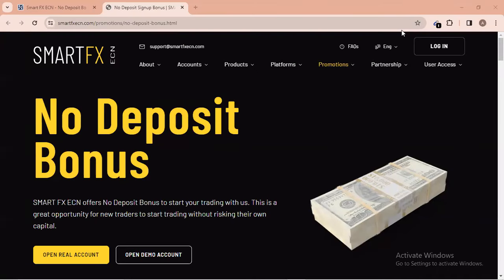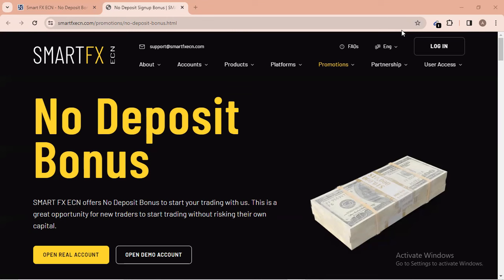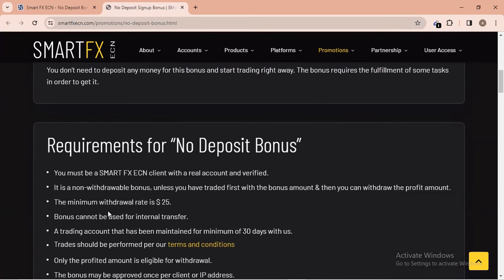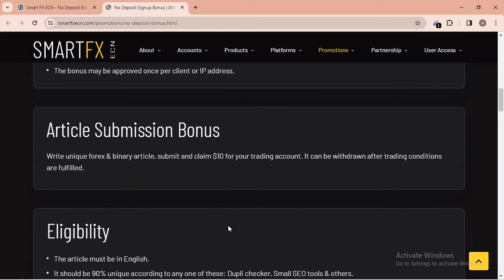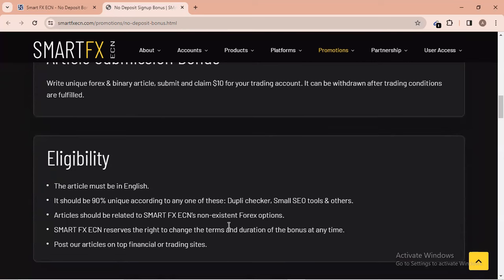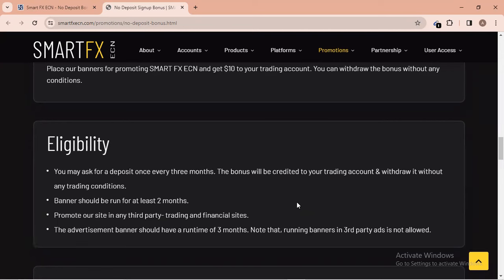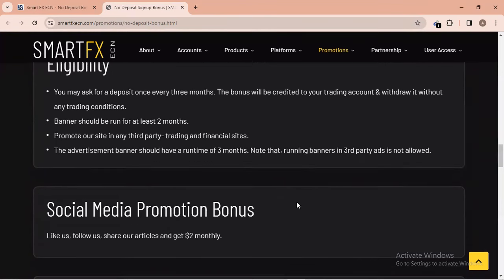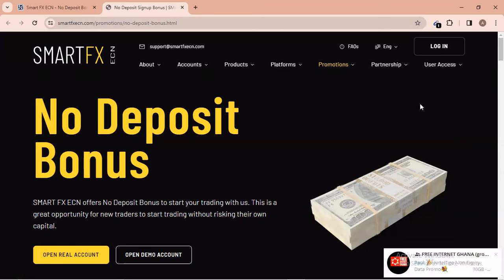$25 No Deposit Bonus Forex || Withdrawable Bonus [Part]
In this video, I'm giving a $25 no deposit bonus forex. This bonus is valid for new.

If you're looking for a no deposit bonus forex that offers a withdrawable bonus, then look no further! With this bonus, you can start making profits right away! This bonus is valid for new clients. To get started, simply open a new account and claiming your bonus!